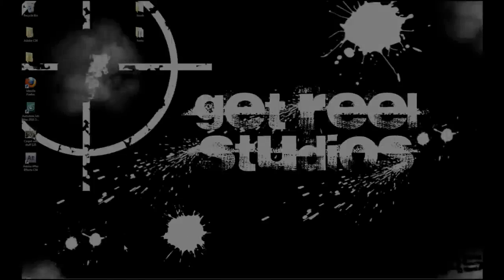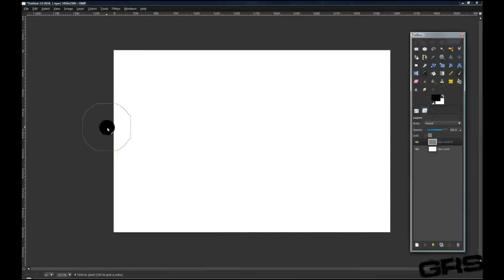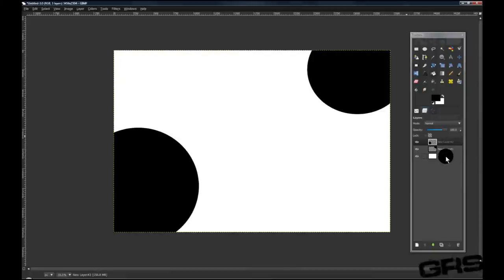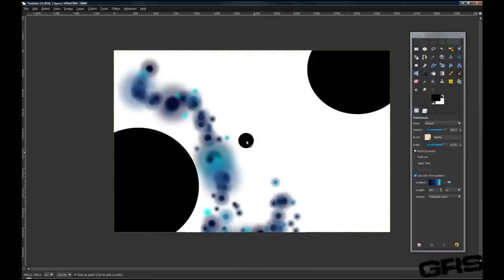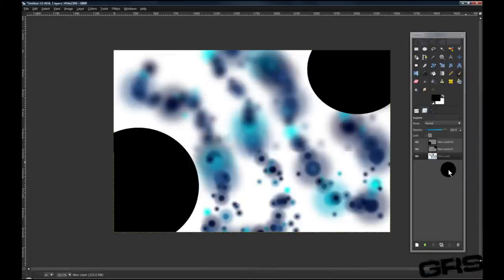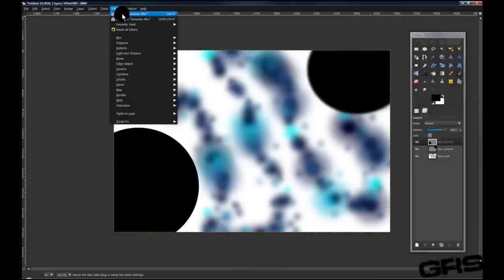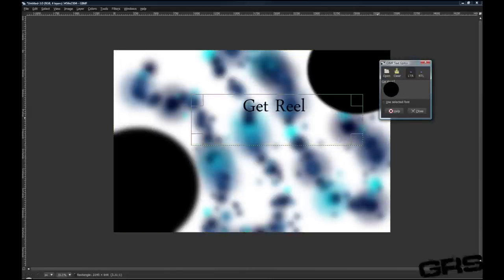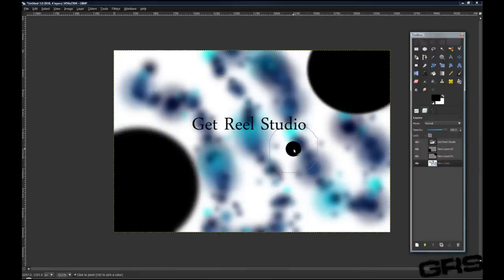Perspective & Depth of Field | GIMP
A really cool feature to use with text and background to enhance the picture.

(Again sorry about the black mouse thing...always have to learn the hard way...)